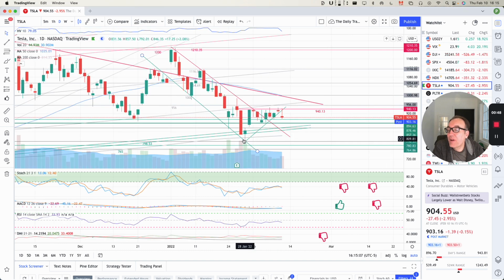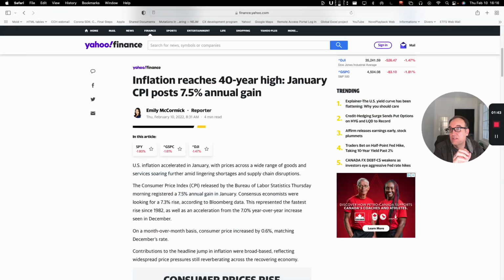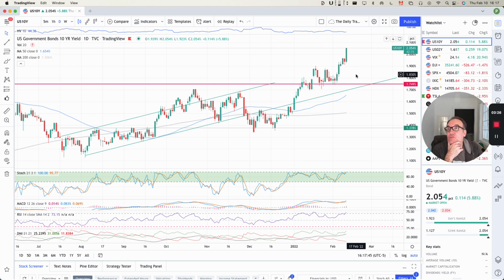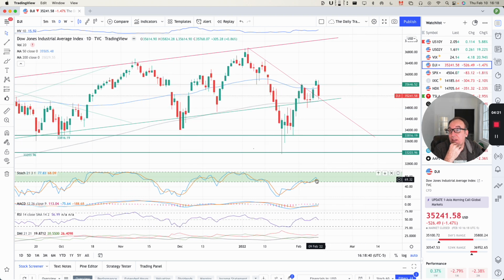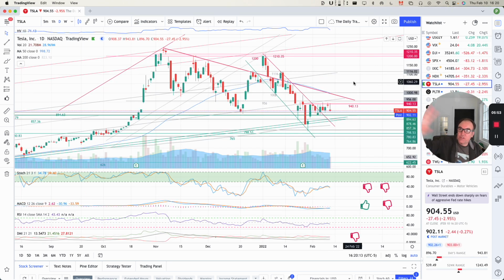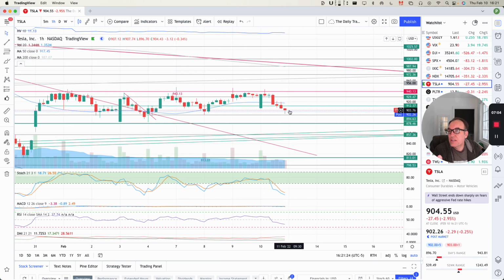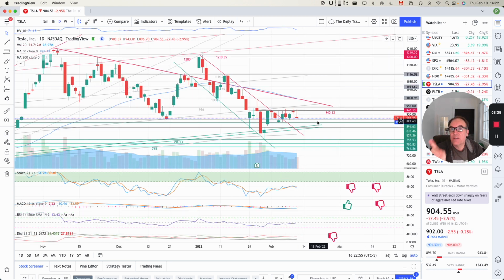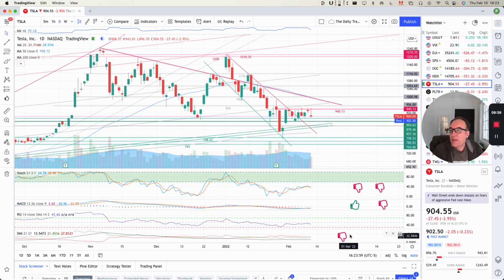Tesla (TSLA) Stock Price Analysis February 10 2022 - Back to support